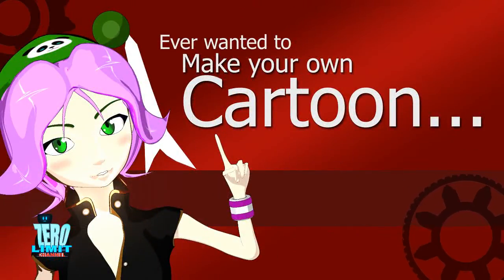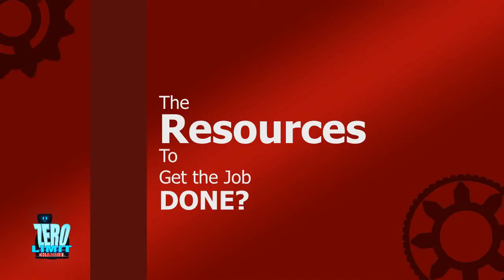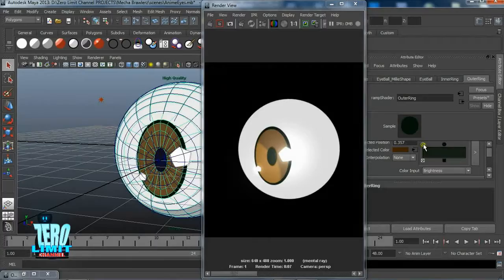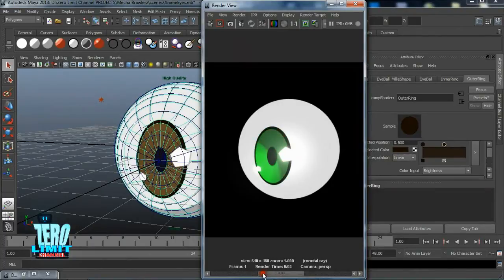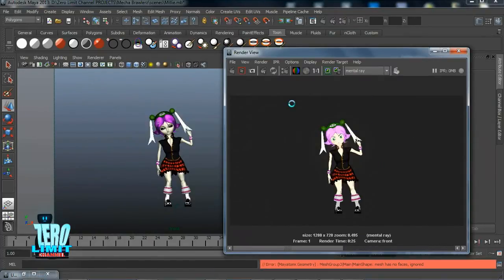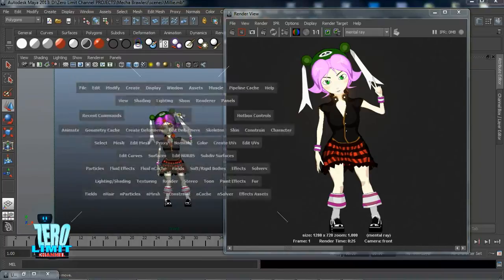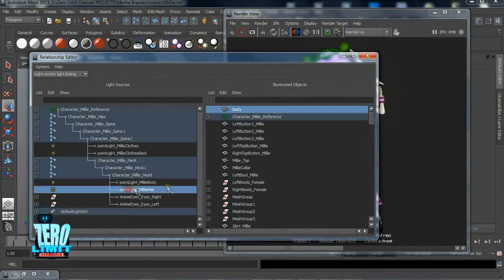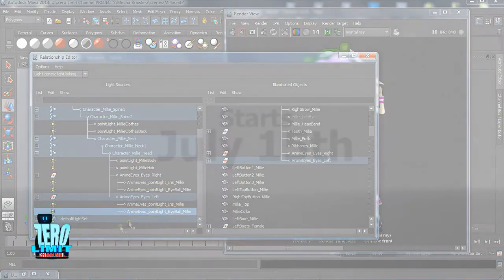Talkin Toons Promo - Introduction to Toon Shading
Talkin' Toons is a 12 part series based off of the animated show 'Mecha Brawlerz' on texturing a 3D Character to look traditionally Cell Shaded to match the look of a hand-drawn Anime or Cartoon. During this series we will cover the following:

1. Toon Shader Basics - The Eye and the types of Shaders and where to use them.
2. Toon Shading for Anime vs Toon Shading for Cartoons.
3. Advanced Toon Shading - Toon Shading various types of hair.
4. Toon Shading the body.
5. Toon Shading the clothes.
6. Adding Textures to Shaders.
7. Toon Shading Backgrounds - The Do's and Don'ts.
8. Adding Glows and special FX to Toon Shaded Characters and Sets.
9. Creating Facial expressions for Toon Shaded Characters.
10. Creating a Light Setup for Toon Shaded Characters and Sets.
11. Preparing the Character for lip-syncing in Motionbuilder.
12. Toon Shading paint FX and batch rendering in Maya.

Thanks again for taking the time to view our videos and feel free to click Subscribe for all our updates on our shows and tutorials soon to be released right here on our channel. Also, we will be having a full course based off of Mecha Bralwerz on our Website which will be going LIVE on July 15th showing you How to create an entire Cartoon or Anime from start to finish as well as how to Market the Animation and the various media available.